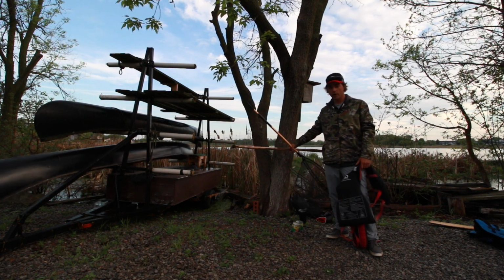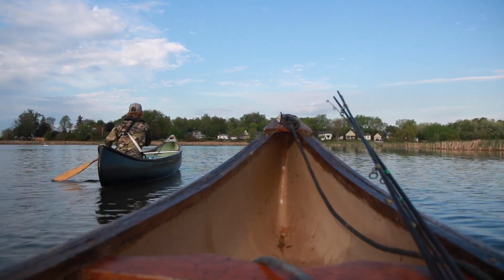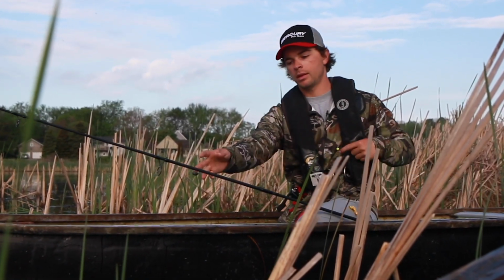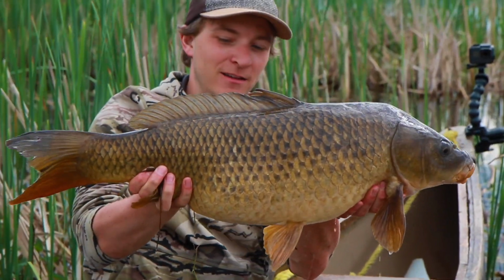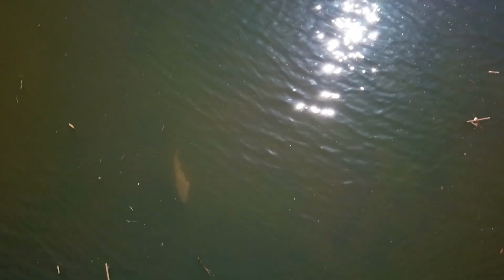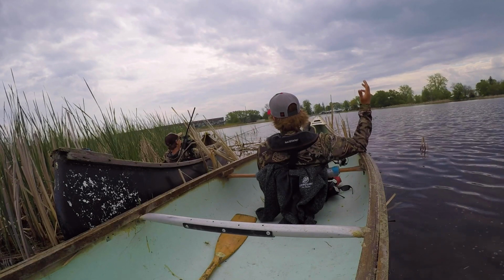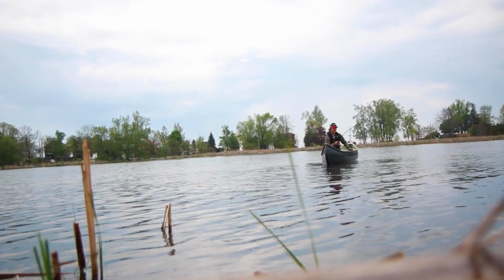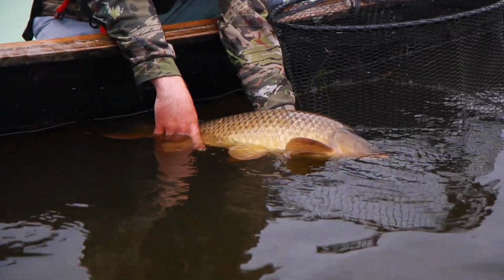Carp Fishing from a Canoe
On this weeks episode, Colin and I head out on a local marsh right here in the Durham Region. Nothing better than getting dragged around in a canoe by a carp at the end of your line..